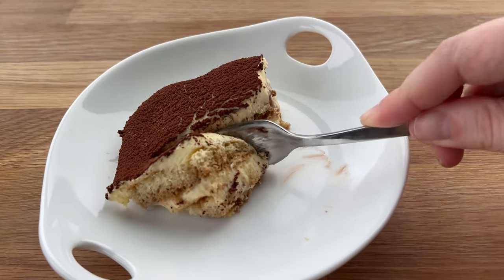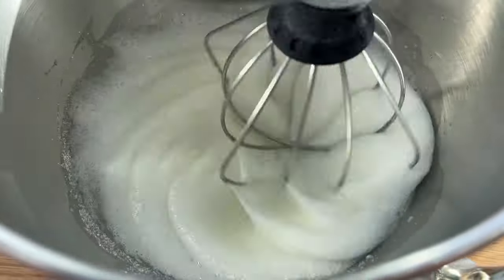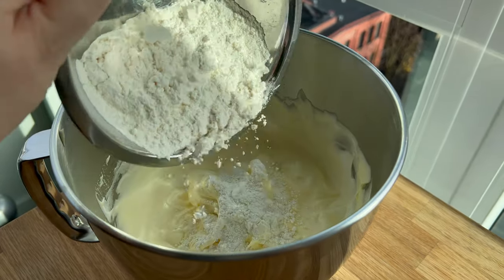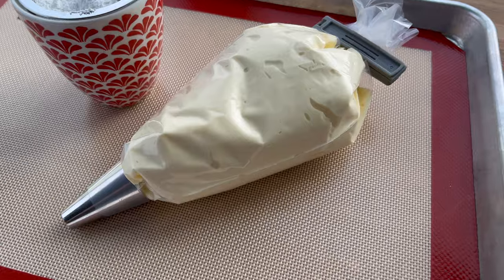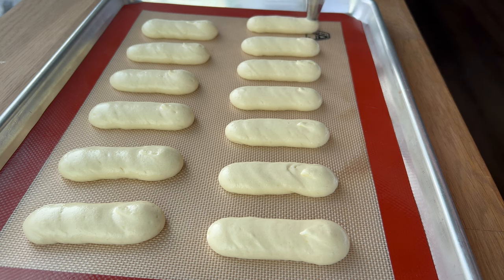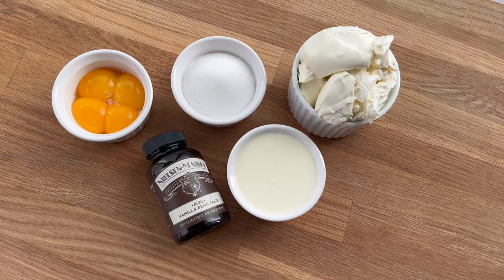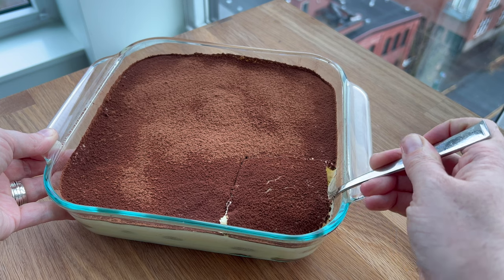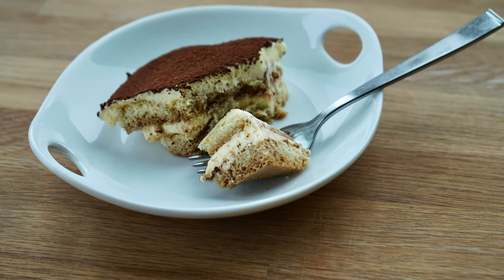Tiramisu Recipe | Ladyfinger Sponge with Coffee Soak and Vanilla Mascarpone Cream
Let's make some tiramisu!

Now, you absolutely can use store-bought ladyfingers like these

HOWEVER I highly recommend making your own, as it is really not that complicated and quite enjoyable to make and eat something that is 100% homemade!

Ladyfingers or Biscuit a la Cuillere

135g Egg Whites
75g Egg Yolks
75g Sugar
48g AP Flour
45g Cornstarch
+ Powdered Sugar to sprinkle on top

1. Sift the flour and cornstarch together and set aside.
2. Whip the egg whites and sugar together to create a French meringue. Whip until medium stiff peaks form.
3. Turn your mixer to low speed and mix in the egg yolks.
4. Use a spatula to fold in the sifted dry ingredients, then transfer the batter into a piping bag.
5. Pipe the batter into rectangular shapes - about 4 inches or 10 centimeters in length. I recommend using an 805 or similar piping tip.
6. Dust the tops of the ladyfingers with sifted powdered sugar and bake immediately.
7. Bake the ladyfinger sponges at 390 Fahrenheit or 200 Celsius for about 10 minutes, or lightly golden brown on top.
8. Cool the ladyfinger sponge completely before using in the tiramisu.

Vanilla Mascarpone Cream

75g Egg Yolks
90g Sugar
320g Mascarpone Cream
250g Cream
Vanilla Paste, to taste

1. Mix the egg yolks and sugar in a medium sized bowl.
2. Use a double boiler to cook the egg yolks until the mixture reaches 75 Celsius or 167 Fahrenheit.
3. Remove the yolk mixture from the double boiler and immediately whisk in the mascarpone cream. Stir until smooth.
4. Whip the cream and vanilla paste to medium stiff peaks.
5. Use a whisk to incorporate about 1/3 of the whipped cream into the mascarpone mixture.
6. Use a spatula to fold the remaining 2/3 of the cream into the mascarpone mixture.
7. When the cream is fully incorporated, immediately prepare the tiramisu by layering everything together.

Coffee Soak

250g Coffee, Espresso or Cold Brew
50g Marsala Wine, Kahlua, or Rum

1. If you are brewing your own hot coffee or espresso, let it cool to room temperature before using.
2. Mix the coffee and marsala wine in a shallow dish - one that will be easy to dip the ladyfinger sponge into.
3. Set the coffee soak aside or refrigerate until you are ready to use it.

To Prepare the Tiramisu:

Cocoa Powder
I used an 8x8 inch pan (about 20x20 cm), though you can use a different sized pan or individual ramekins depending on your personal preference.

1. Soak the ladyfinger sponges into the coffee soak and create a layer of soaked sponge on the bottom of the pan.
2. Add a layer of the mascarpone cream (about 1/3 to 1/2 of the cream) on top of the sponge.
3. Add another layer of soaked ladyfinger sponge on top of the cream layer, then top with the remaining cream.
4. Dust a layer of cocoa powder over the top of the tiramisu.
5. Refrigerate the tiramisu for a minimum of a few hours or ideally overnight before cutting and serving.

If you make any of my recipes or are inspired by any of my bakes, make sure to tag me on Instagram @maddiebrehm !! I love seeing everything you all create!

I have lists of all the common ingredients and brands I use, packaging I use, tools I use etc. (Please note that I do earn a commission when items are purchased.)

The Sugar Art Master Elites is the brand I use for powdered food colorants, and as of right now, they are not available on Amazon, which is why you do not see them in my Amazon storefront!

Maddie